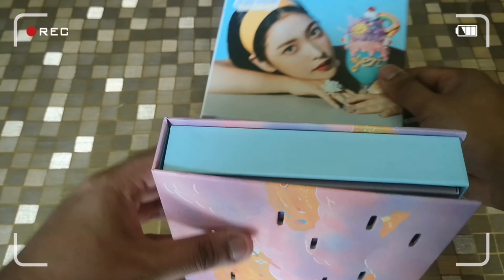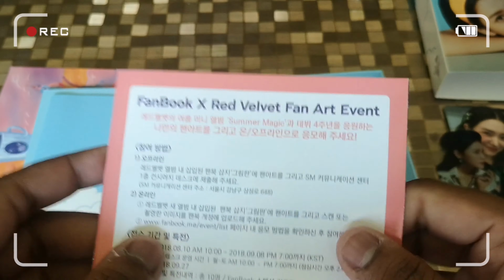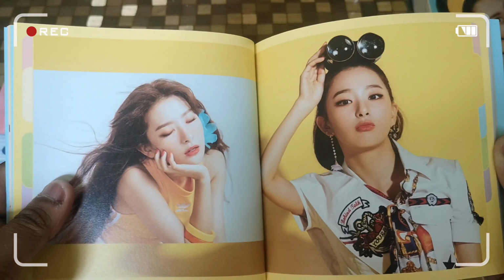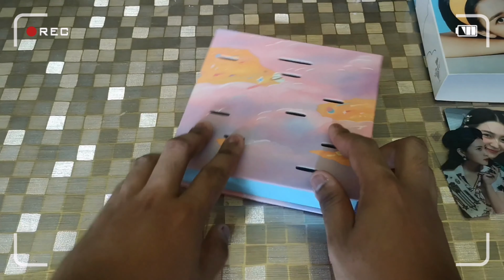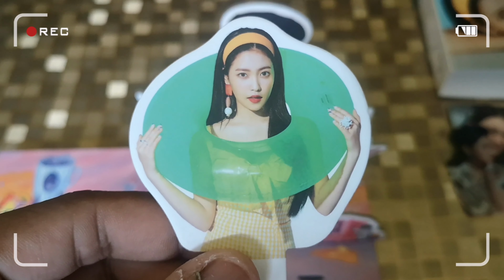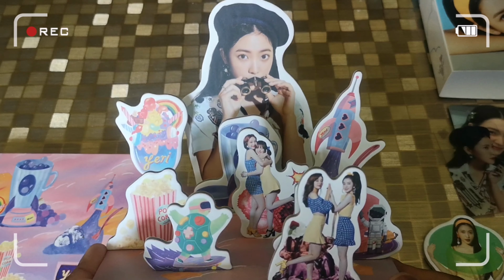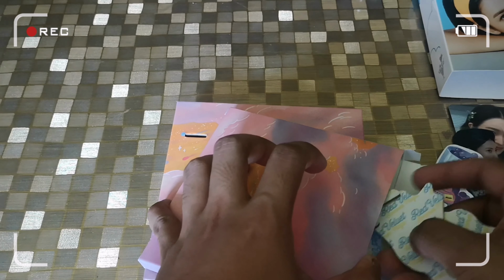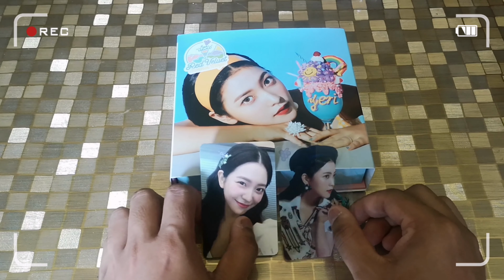RV Summer Magic Limited Edition(Yeri Version)